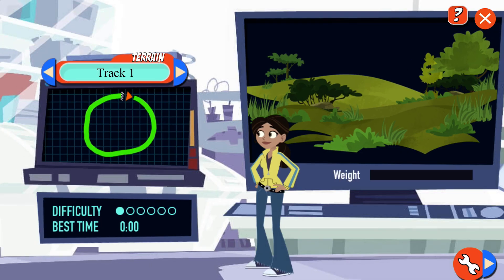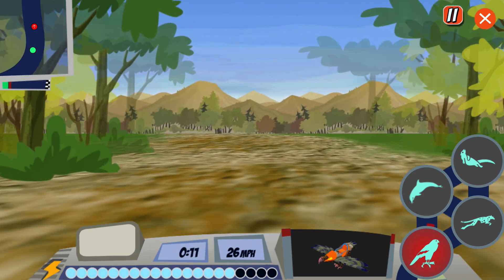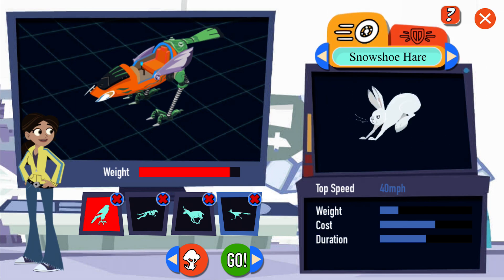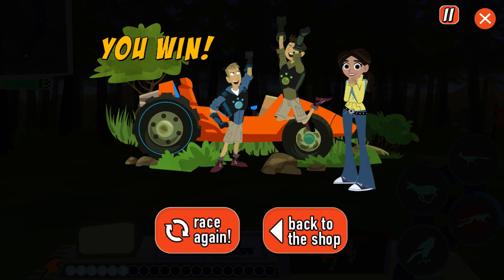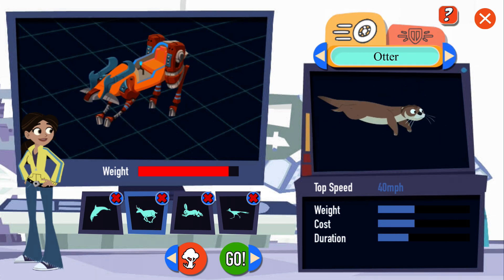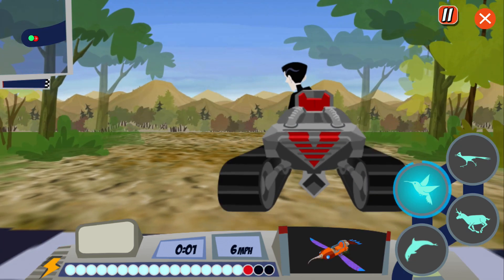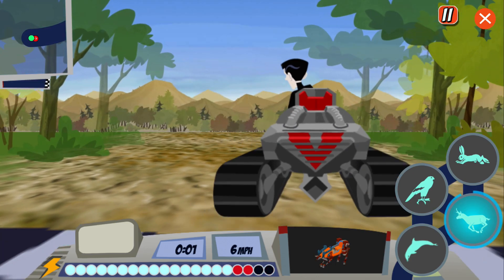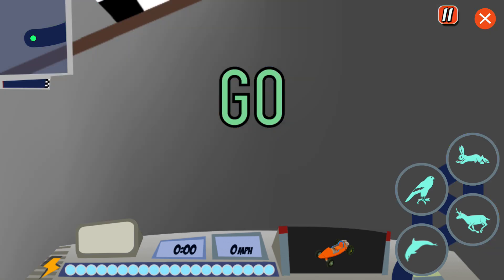Wild Kratts Creature Mobile - Track 2 || Wild Kratts Games #91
Welcome to SONNY KIDS TV

Wild Kratts is an American-Canadian educational children's live-action/animated series created by Chris and Martin Kratt. The Kratt Brothers Company and 9 Story Media Group produce the show, which is presented by PBS in the United States. The show's aim is to educate children[3] about biology, zoology, and ecology, and teach kids small ways to make big impacts. It has ties to the Kratts' previous show, Zoboomafoo, and contains many of its characters.